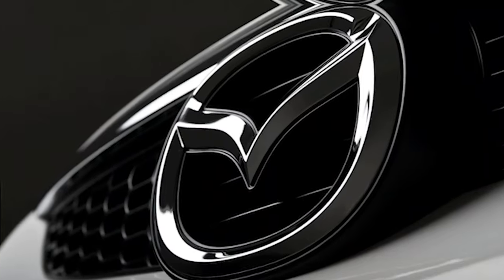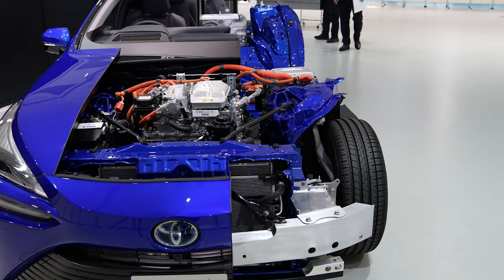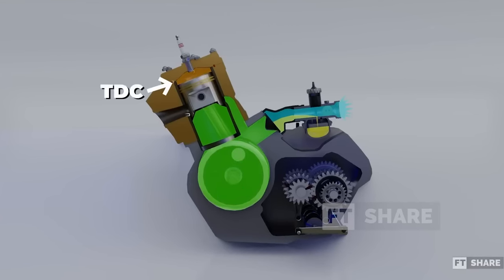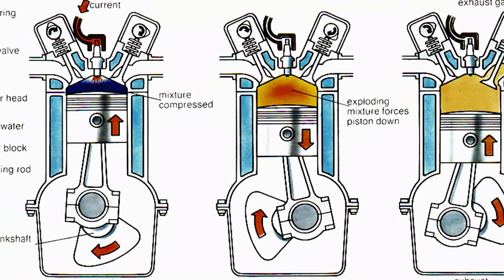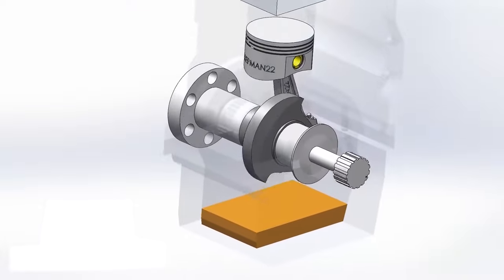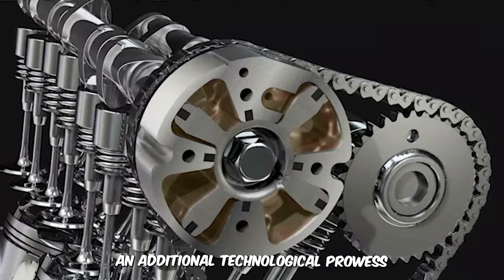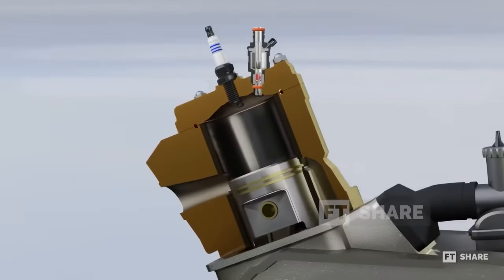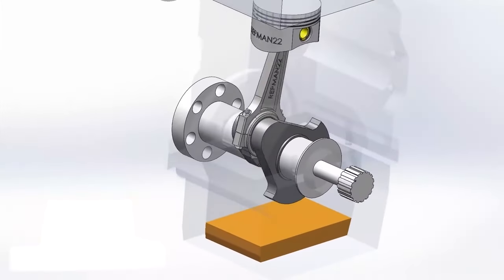Mazda Ceo: “This New Engine Will DESTROY All EV Makers!”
Let’s be honest, Mazda has been losing popularity lately. It used to be one of the top players in the industry. It still is but things have been getting slow.
And the reason is that they forgot about their old ways. You see, Mazda did things very differently. They made up their own principles and unique types of engines that no other company could replicate. But just like the others, they started following trends. And now they seem to have learned their lesson and they might get even better than they were back in their golden days. Watch till the end because this engine is the evidence of that.